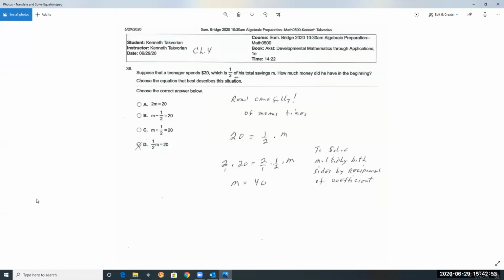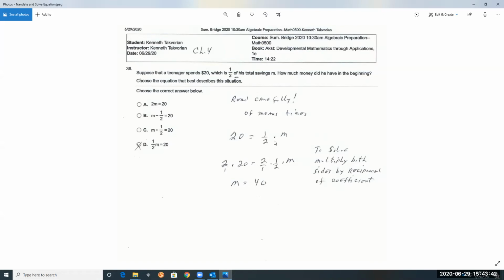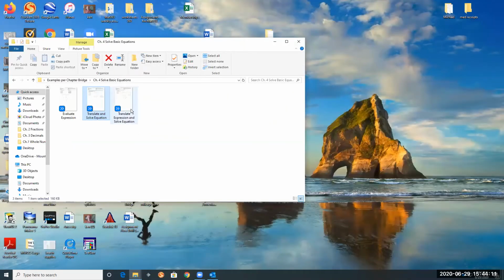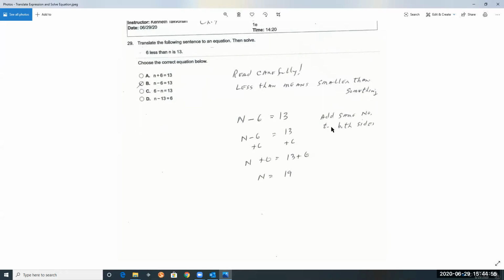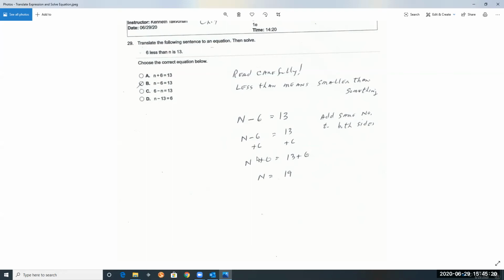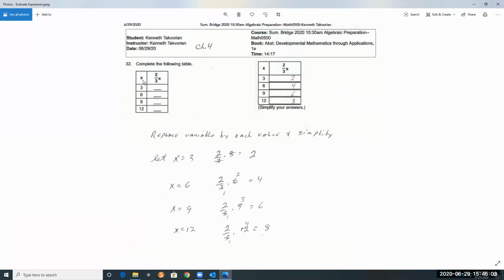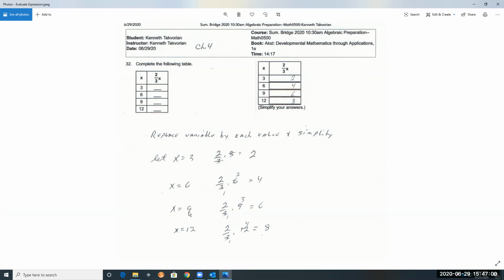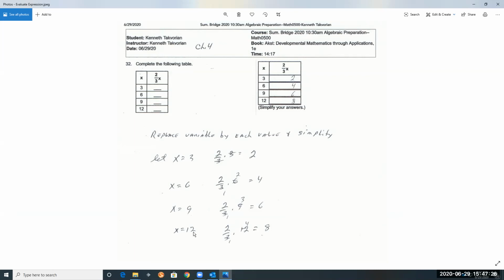Ch 4 Examples Solve Equations